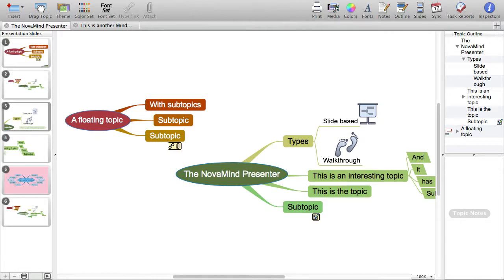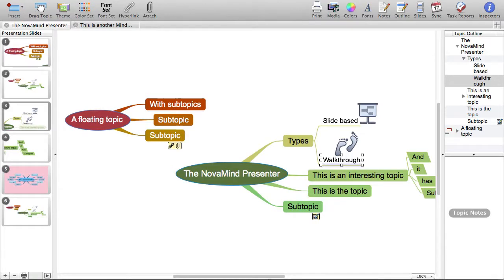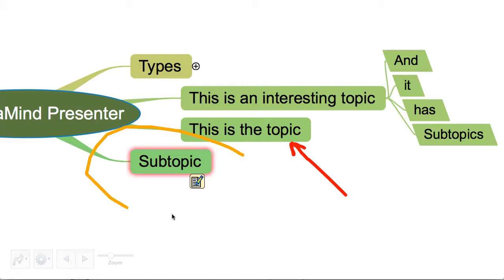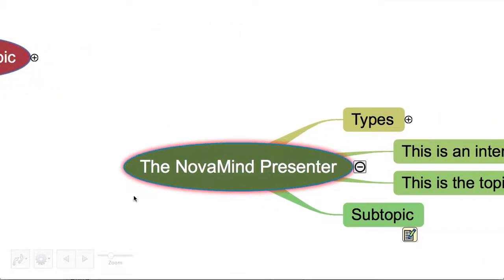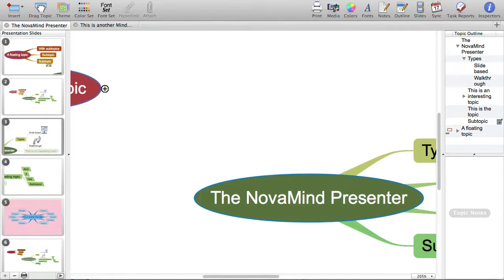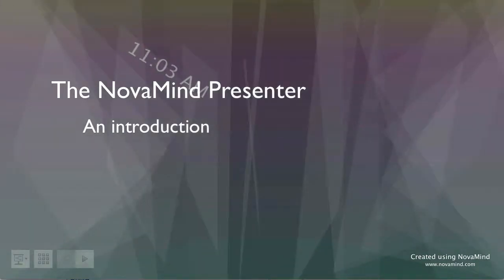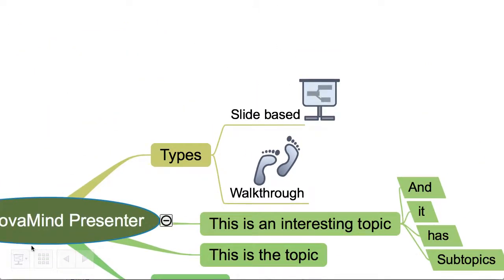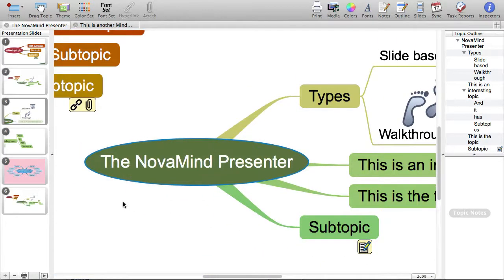NovaMind 5 Platinum for Mac Presenter Overview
This video gives you a brief overview of the capabilities of the NovaMind 5 Presenter, available in the Platinum edition of NovaMind 5.